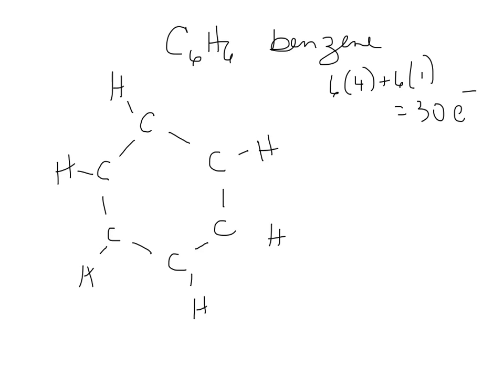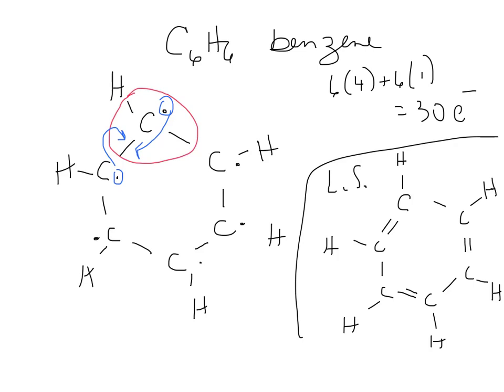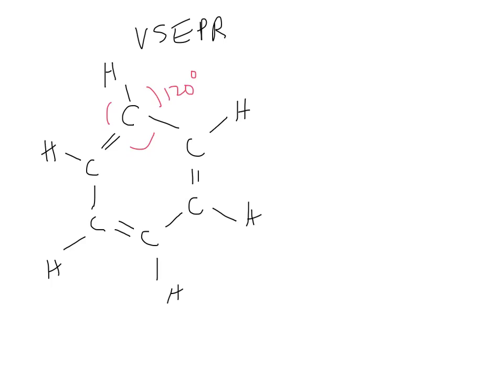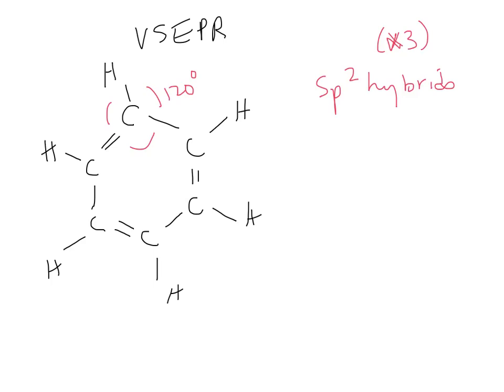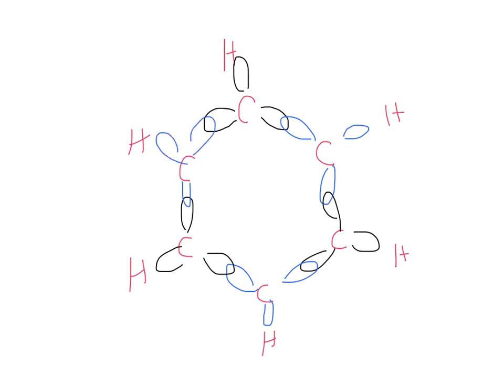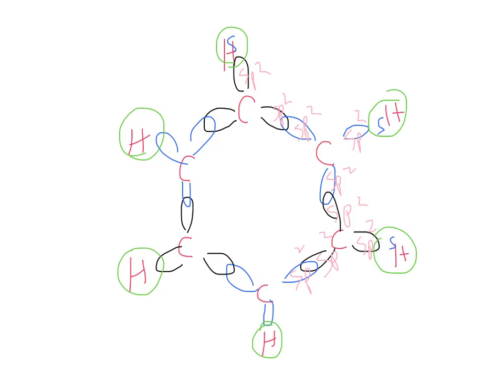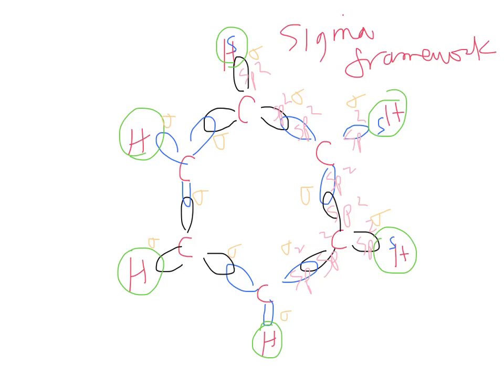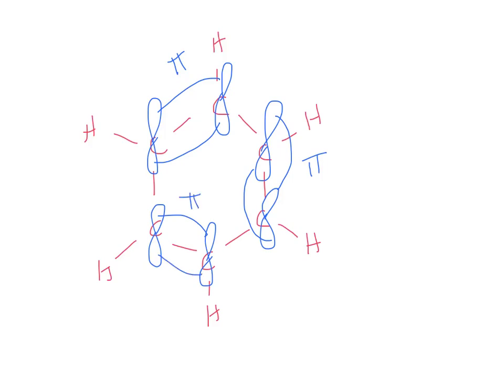Benzene sigma and pi bonding